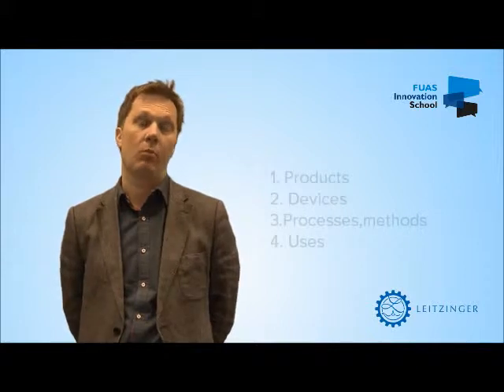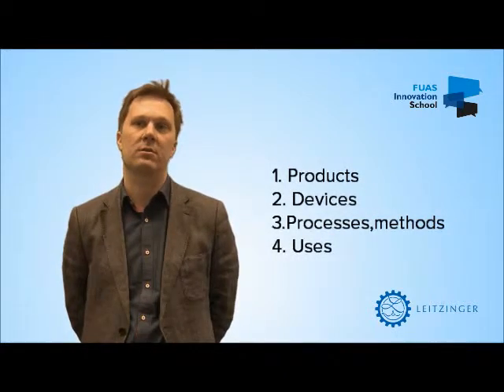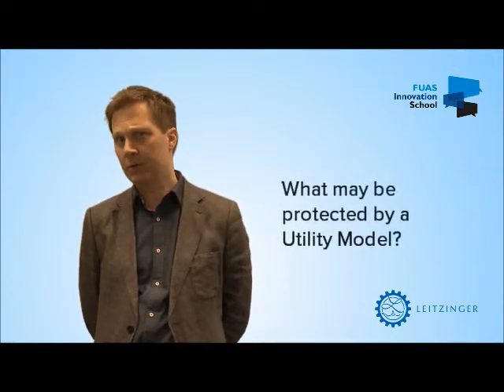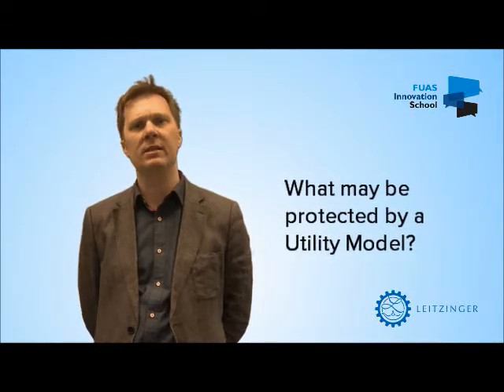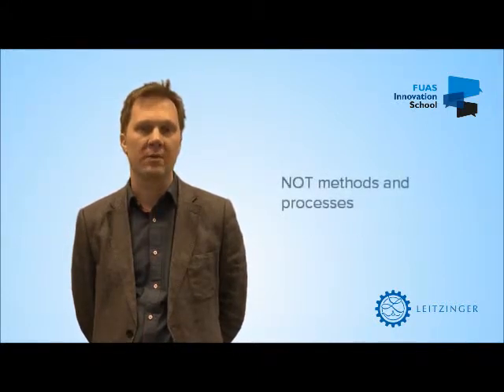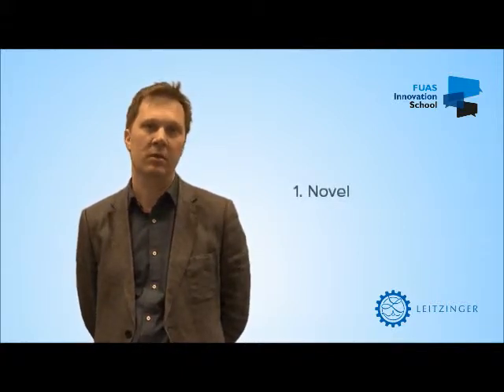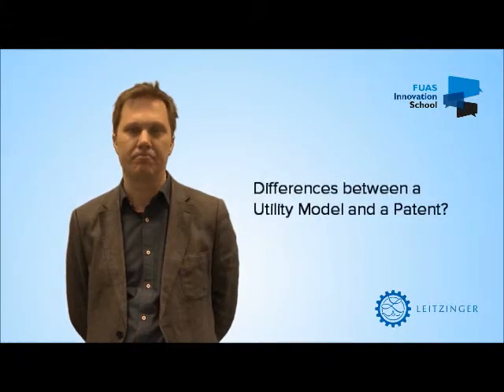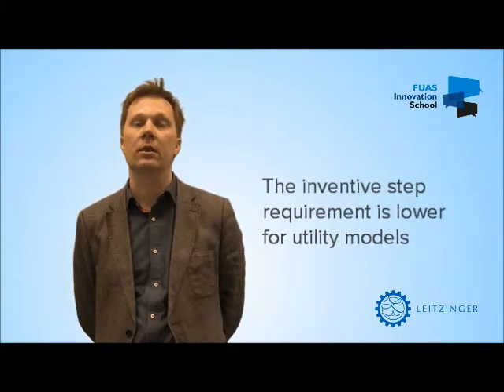IPR in business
What is IPR? How is IPR useful in business?